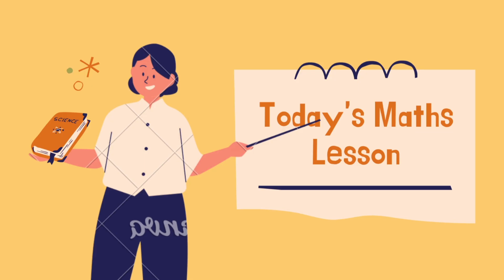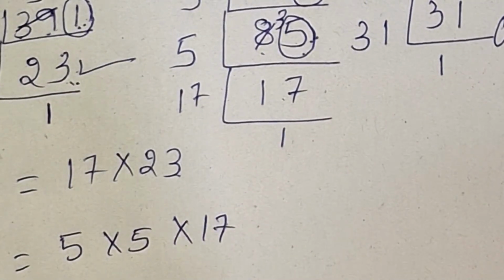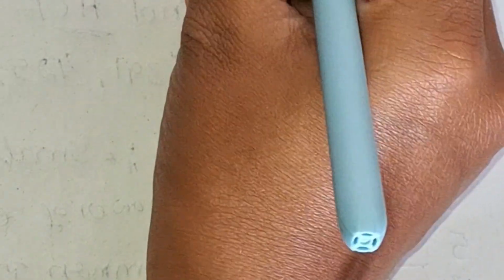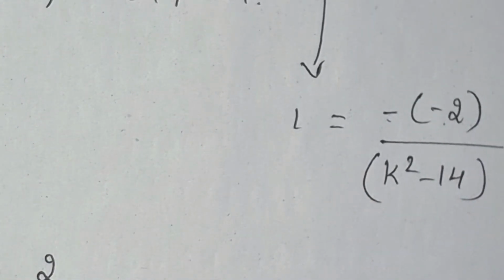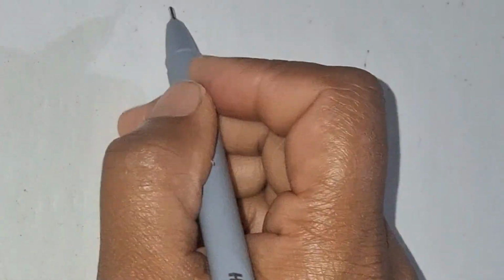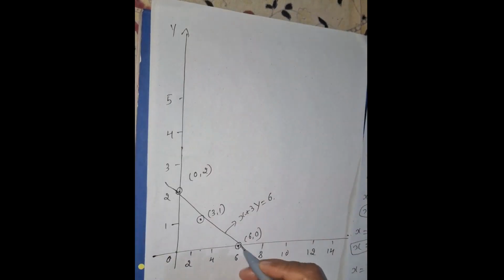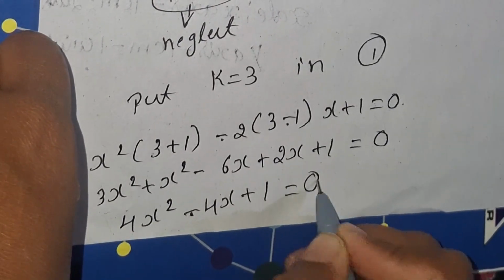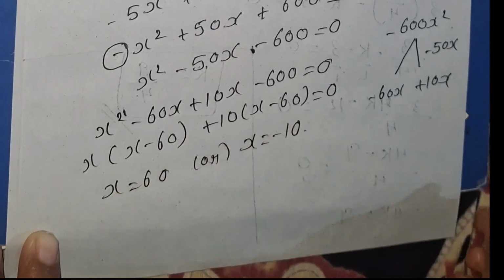10 most important maths question/part1